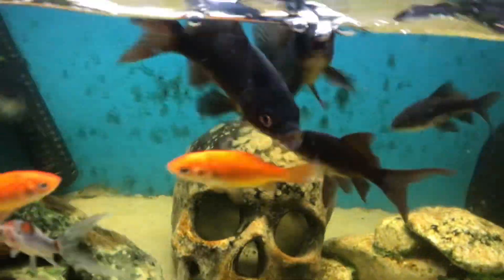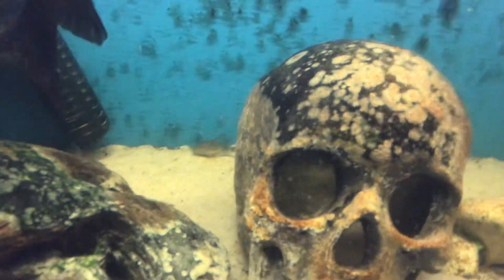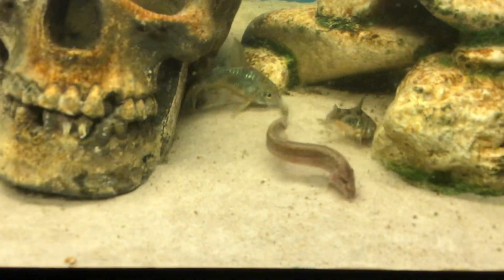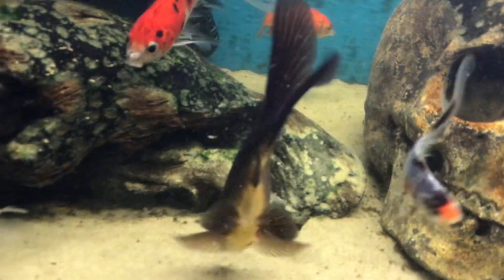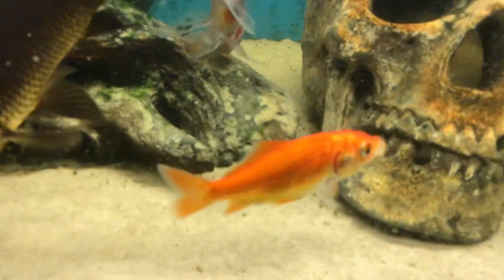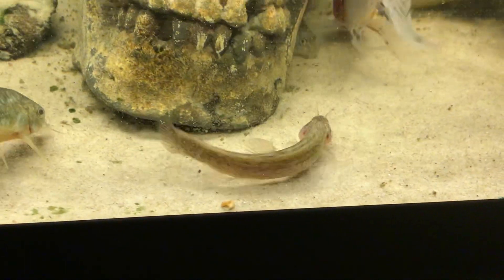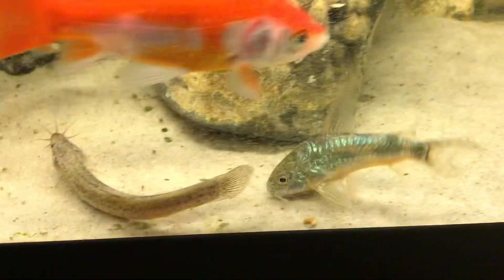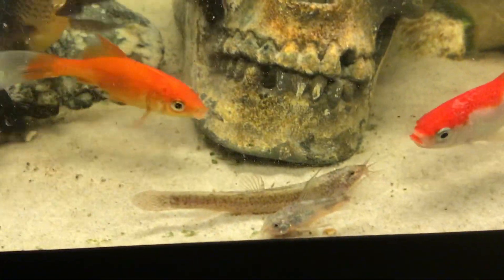Goldfish Feeding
Protein granules and flake